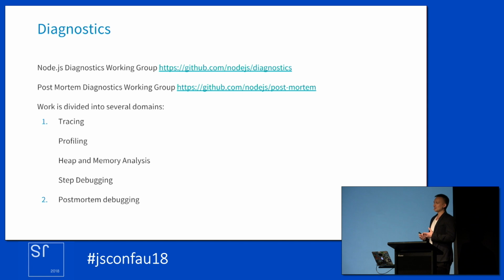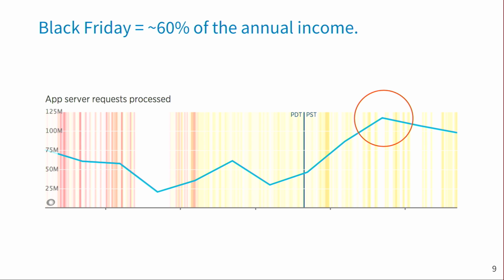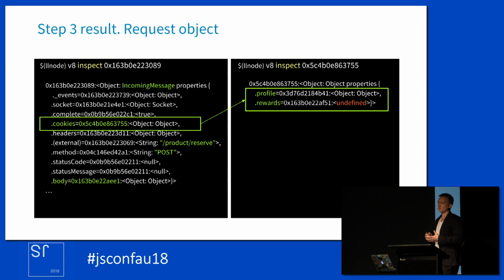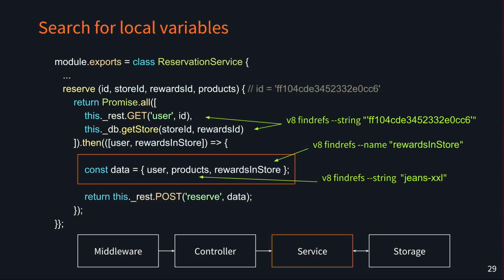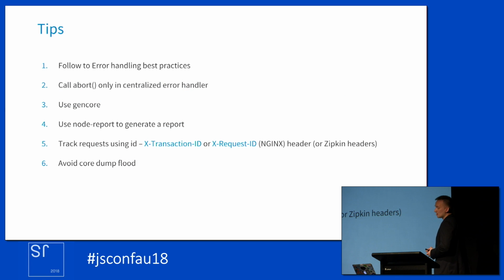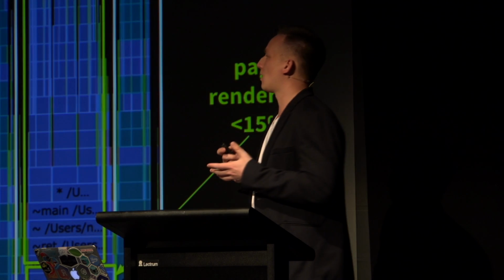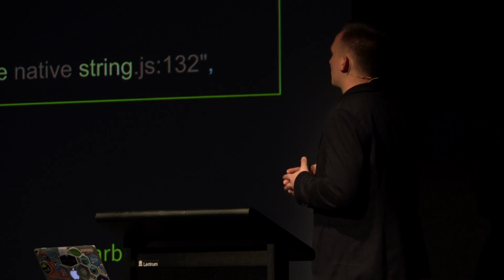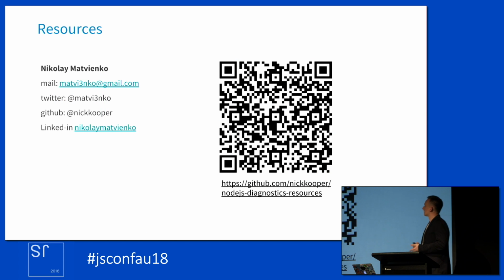Nikolay Matvienko - Node js applications diagnostics under the hood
Based on my experience in diagnosing and troubleshooting highload e-commerce Node.js app in production, I’ve identified three stages in the Node.js diagnostic history. I’d like to briefly tell this path and show where we are now and tell in details "How to debug and tracing Node.js apps on different levels, and how to track performance problems and memory leaks inside Node.js apps in 2018":

Production troubleshooting: I show and explain the strategy of creation and debugging core dump using llnode, node-report and X-Transaction-ID in our company with real-life examples.
Memory leaks: I show how to identify memory leaks, memory holders using V8 GC tracing, llnode debugging + gencore tool with real-life examples.
Performance: I show how to use 0x flame graph to find performance bottlenecks, how identify Event Loop lags, GC slow work and what can give Async Hooks for that with real-life examples.